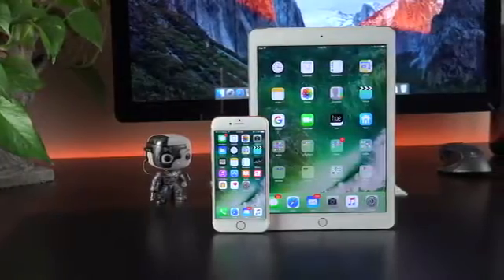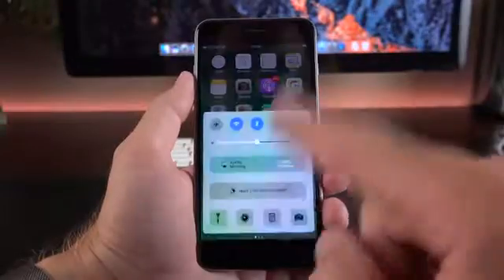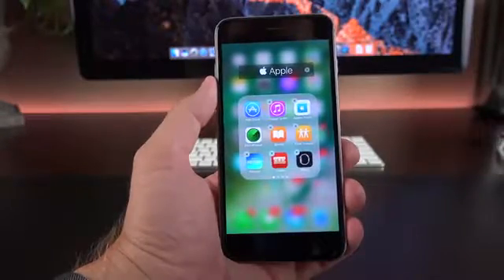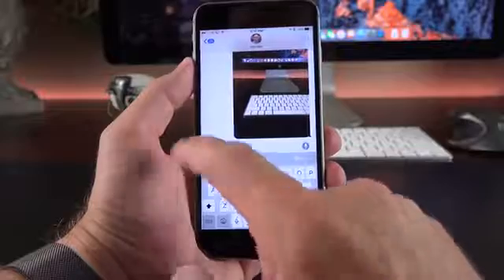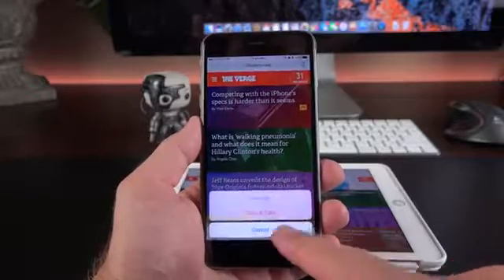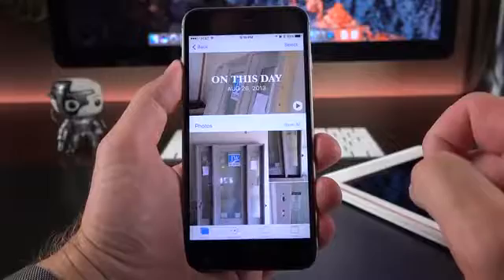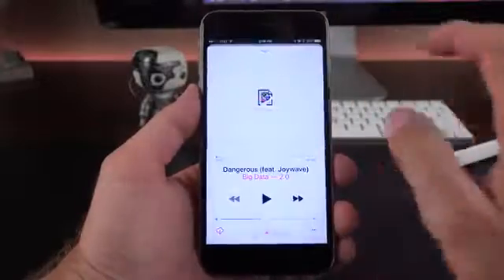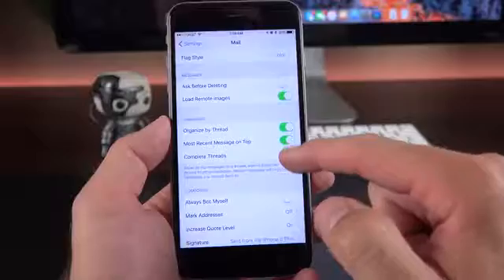launching Apple iOS 10 Overview (Indonesia)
iOS 10 launching pada 13 September 2016